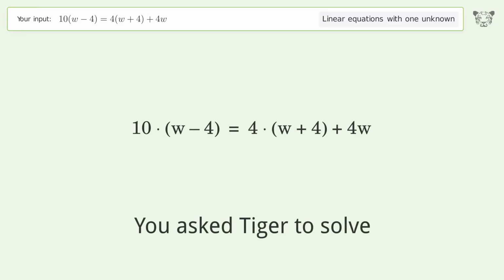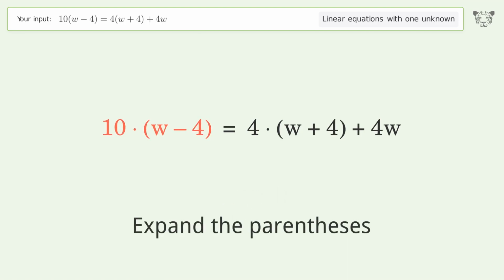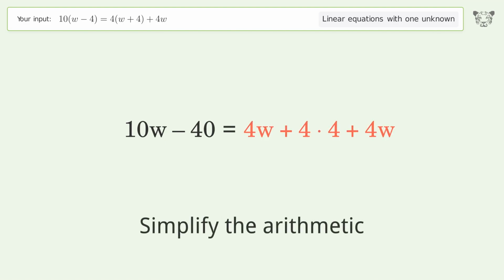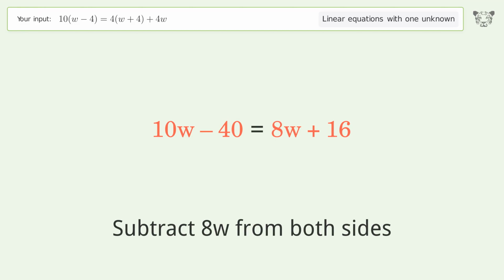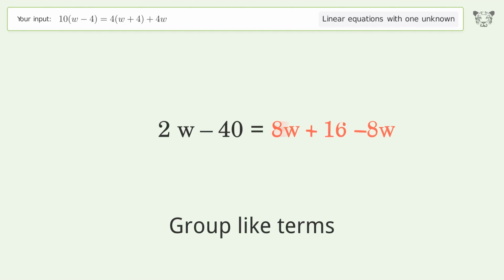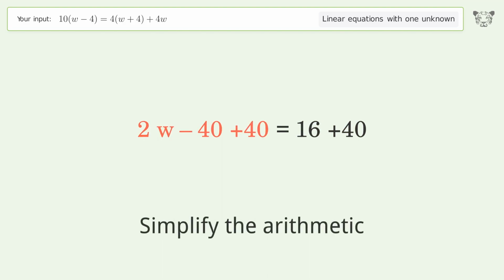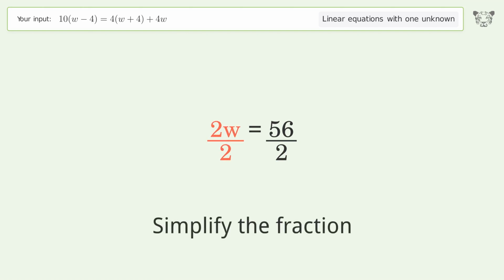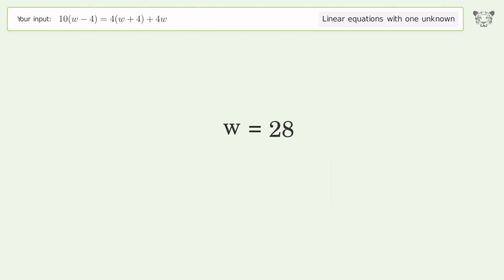Solve 10(w-4)=4(w+4)+4w: Linear Equation Video Solution | Tiger Algebra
Struggling with 10(w-4)=4(w+4)+4w? Watch our step-by-step video on Tiger Algebra to master this linear equation effortlessly.